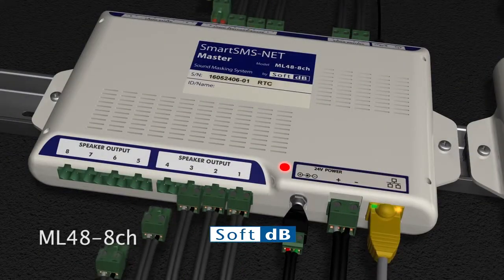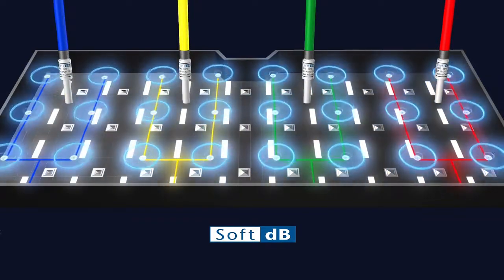Features and Benefits of Soft dB Sound Masking System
Each of our sound masking control units includes all key components required to generate high quality masking sound in any type of office space.

Each output channel has:
- Independent masking sound generator
- One-third octave band equalizer
- Energy-efficient amplifier
- Timer function
- Automated ramp-up function

Each output channel includes these two exclusive features:
Automated tuning/calibration system, which makes it possible to calibrate entire masking zones in less than a minute, and real-time adaptative control of the masking sound volume based on ambient noise.

What's more, our sound masking system was designed to keep energy consumption at a bare minimum. All sound masking controller units can be put in sleep mode at night, reducing the energy consumption to zero. Our sound masking system not only allows you to earn LEED points for both sound quality and speech privacy, but also for energy saving.

Our sound masking controller units are designed to be either installed in the plenum space above the ceiling tiles or rack-mounted in your electrical or server room. The plenum and rack mounted controller units are fully compatible and can be combined with one another, allowing high flexibility and scalability in the design of either very small or very large sound masking installations.

The ML48-8ch plenum controller unit has eight independent channels and the ML24-4ch plenum controller unit has four independent channels. All plenum controllers can power up to six sound masking speakers per channel, allowing precise control of separate small zones such as individual closed offices. Our plenum sound masking controllers are also very useful to divide a large open floor plan into smaller individual sound masking zones. This allows highly granular control and adjustment from zone to zone within the open floor area where various types of activities are taking place throughout the day. Moreover, independent adaptive volume control can be set for each separate masking zone, which provides optimum sound masking and acoustic comfort for each individual area in the open plan office, regardless of how complex the floor layout is.

When large office floor areas have to be covered, rack-mounted controller units can be used to obtain a very cost-effective sound masking solution. We offer two rack-mounted sound masking controller models that are specially tailored to office spaces above 5000 square feet: The RL96 8-channel controller which integrates its own power amplifier, and the RLCTL 8-channel controller which is designed to be paired with an external power amplifier of your choice.

The RL96 comes with 8 output channels, each of which is independently equalizable and capable of driving up to 12 sound masking speakers. Many controller units can be networked together to power as many sound masking speakers as needed. The ability to perform installations in multiples of 96 speakers is one of the key aspects making the RL96 a highly flexible and extensible solution for medium to large scale sound masking projects that require more granular control over multiple room configurations. More flexibility and control also come from the RL96’s 8 input channels. These channels are dedicated to Soft dB’s proprietary technology allowing for active volume control of the masking sound in each zone, but can also be shared with background music and paging inputs according to your specific needs. The RL96 provides plenty of amplifying power to drive highly effective sound masking along with quality paging and background music programs.

The ability to mix and match all of our sound masking controller units enables you to achieve optimum acoustic quality and highly flexible control at the lowest price possible. Our sound masking system is decentralized, easily scalable and fully network-ready, either on the same floor or over multiple floors. All sound masking controller units can be connected over a wired or wireless network. Moreover, our system comes with a full-featured project management software that makes it easy for users to view, access and control each individual sound masking speaker or group of speakers, wherever they are. Our system also comes with its very own mobile app which can be used for personal, local control of the sound masking volume from any smartphone. At last, monitoring functions can be used to periodically analyse the acoustical environment, run a system diagnosis and generate insightful reports. It should also be noted that our sound masking system safely and seamlessly integrates with fire alarm systems as well as Creston building management systems.

In today's market, our SmartSMS-NET sound masking system is by far the most efficient and advanced solution available, delivering unrivaled quality for a very competitive price.